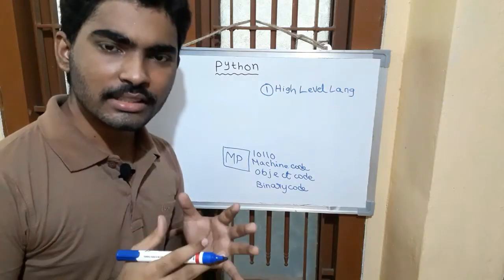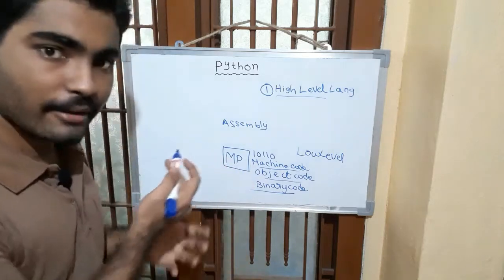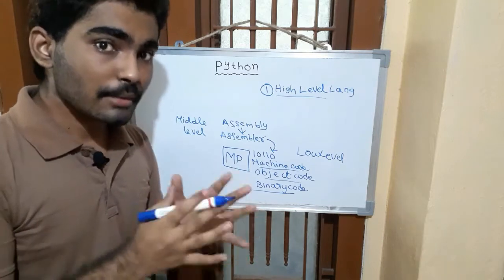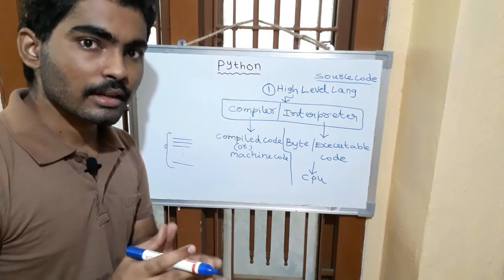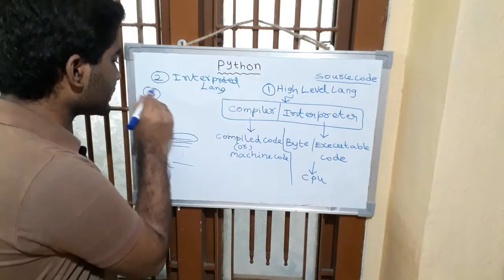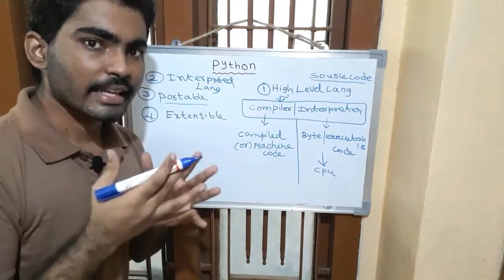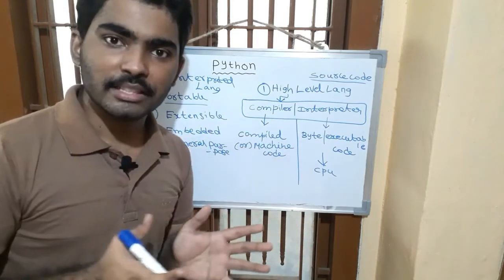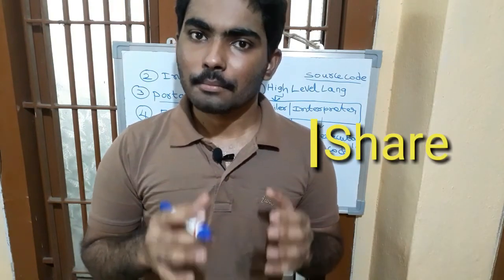PYTHON FEATURES, CHARACTERISTICS in Telugu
In this lecture we discussed all features of python programming language with detailed explanation.

Do watch it and support us.